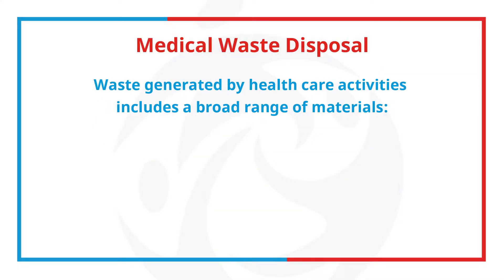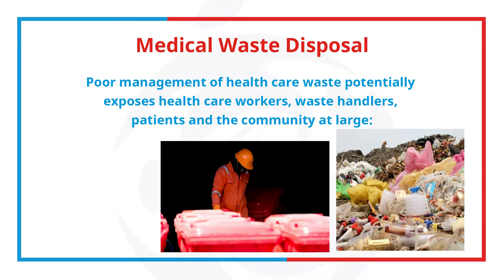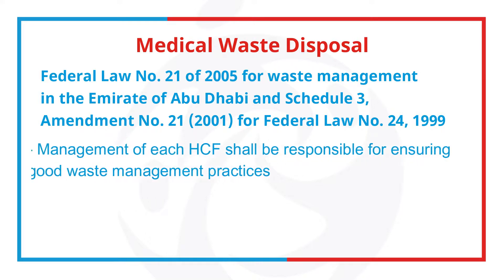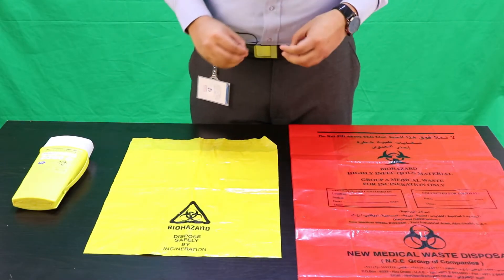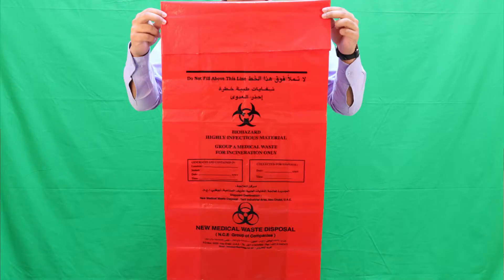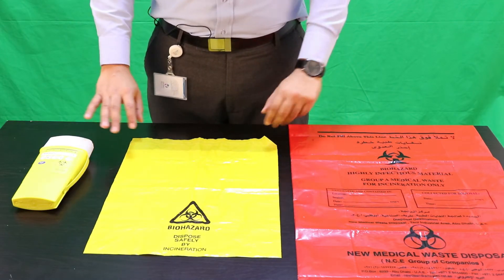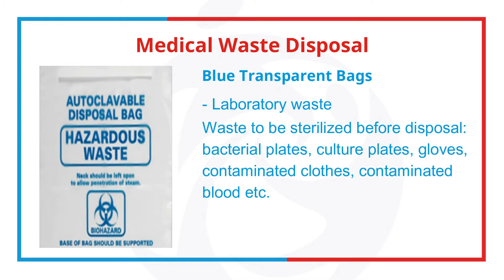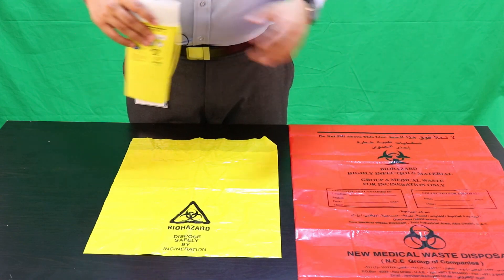13 Infection Control Course | Module 3 Standard Precautions Medical Waste Disposal